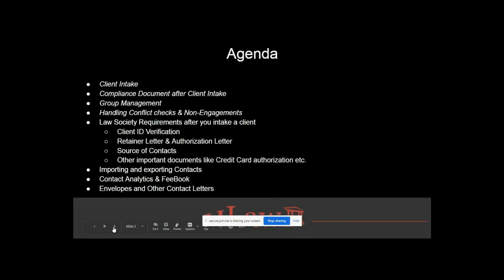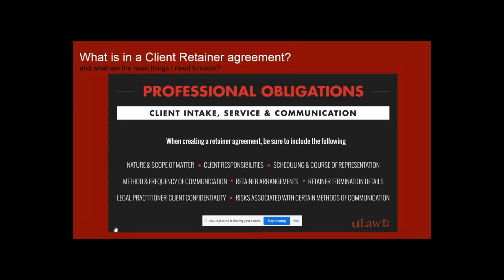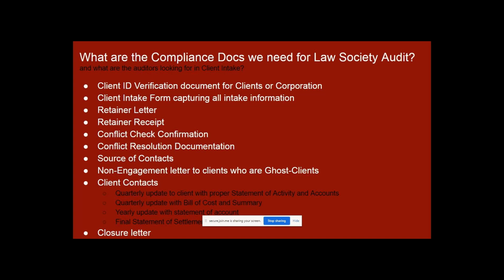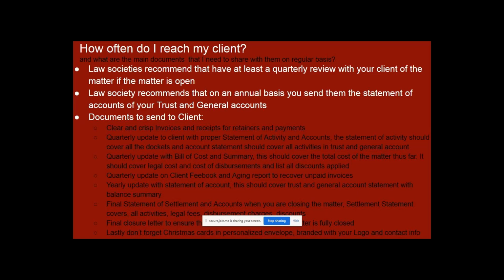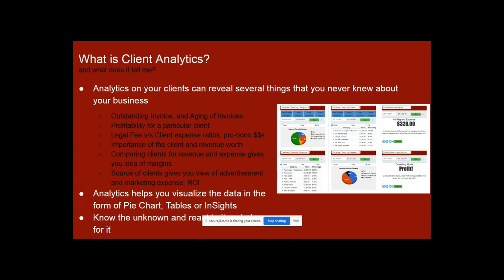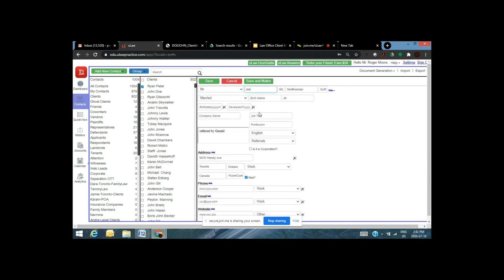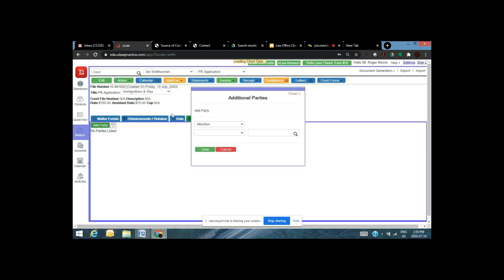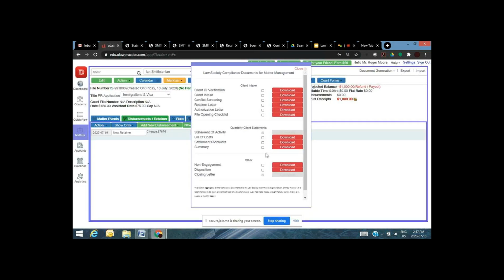uLaw Webinar - CPD - 10th July 2020 "Law Office Client Management"